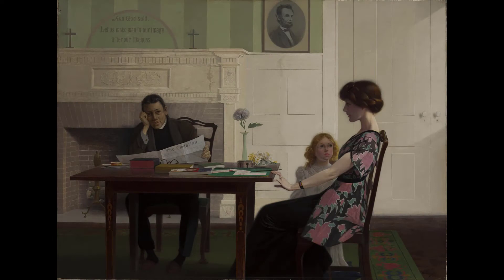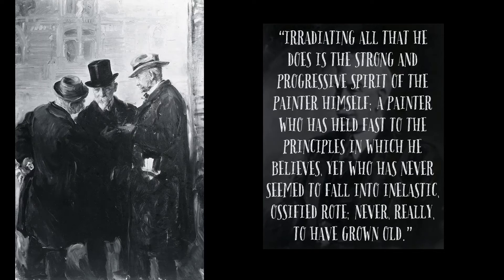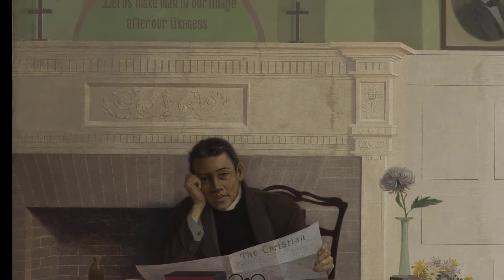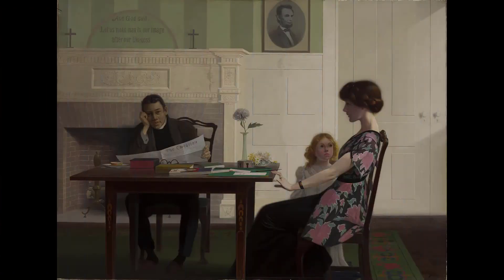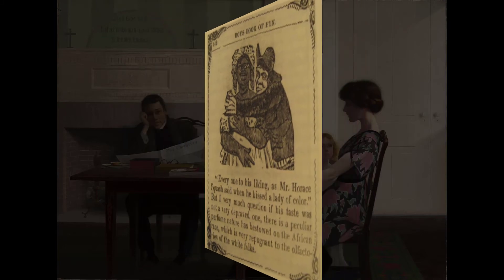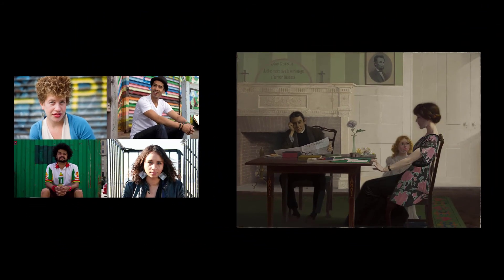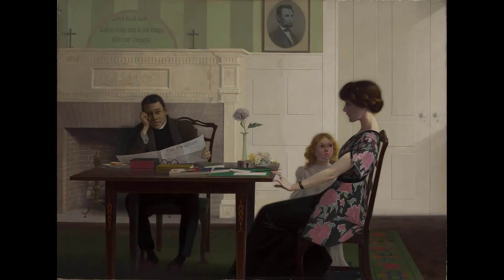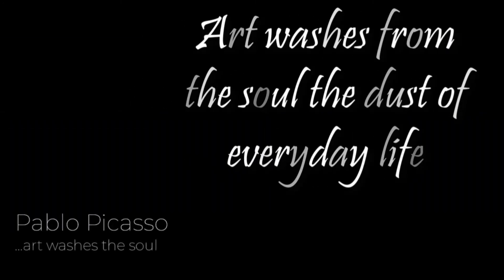Harry Watrous - The Drop Sinister, What Shall We Do With It?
Harry Watrous’ work, The Drop Sinister, What Shall we Do With it?, is an exploration of the moral and social issue that dominated his day. How were whites and blacks to live together in this new, post-slavery world?

Art is too important not to teach.

Teach Art History with resources from kellybagdanov.com

Other Links